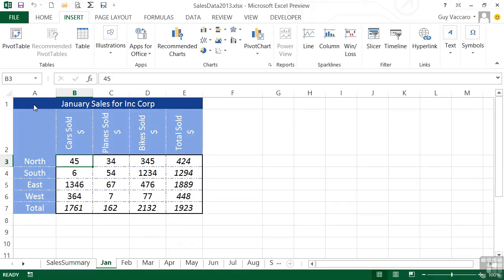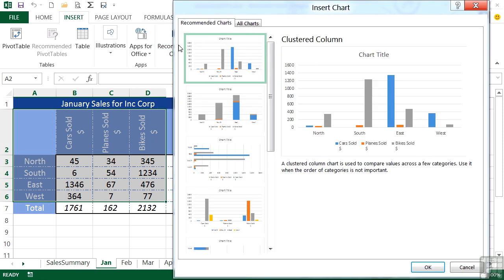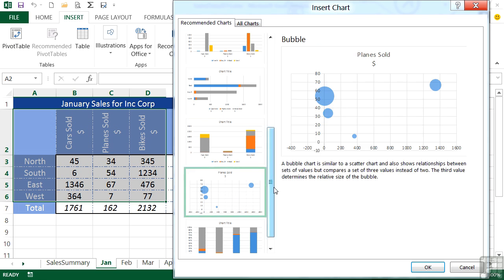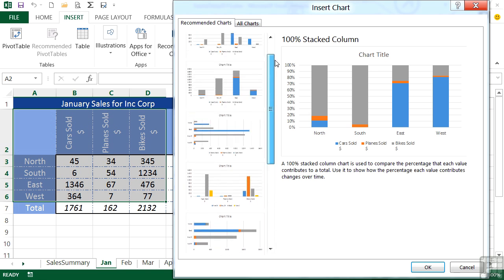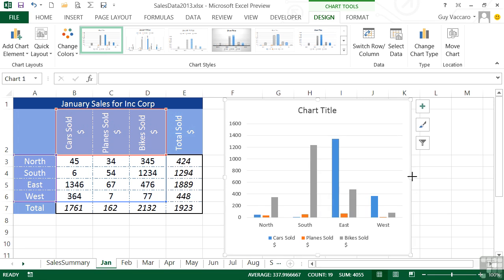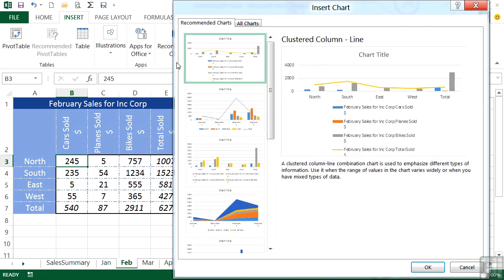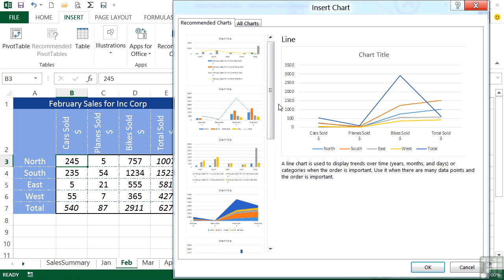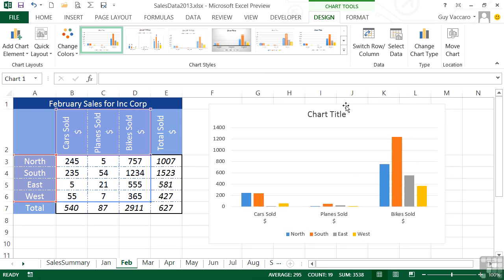324 The New Recommended Charts Option